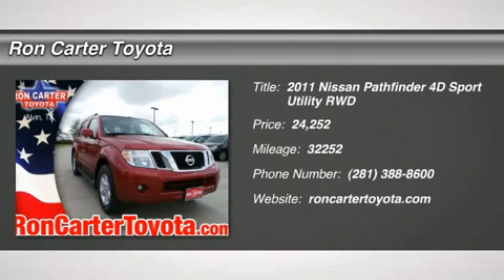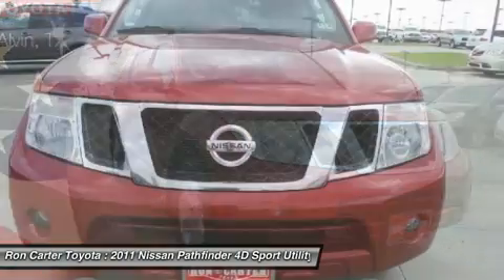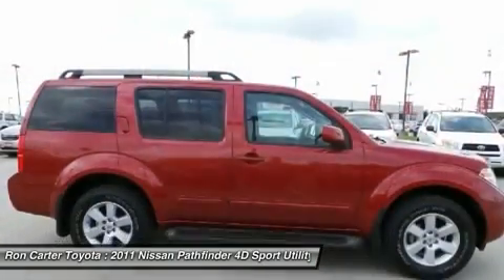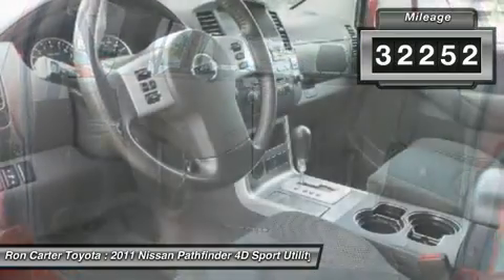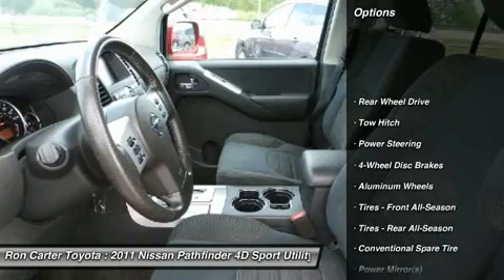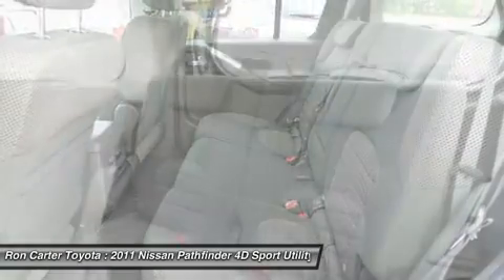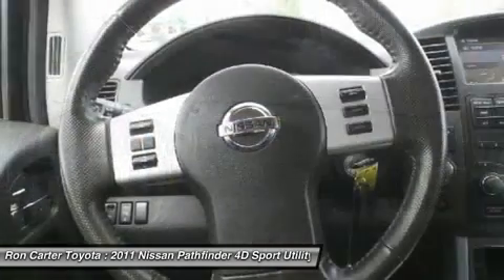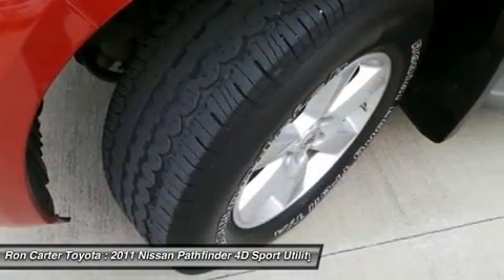2011 NISSAN PATHFINDER Alvin, TX BC618223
2011 NISSAN PATHFINDER Alvin, TX
Stock# BC618223

All the right ingredients! Come to the experts! Nissan has done it again! They have built some wonderful vehicles and this outstanding 2011 Nissan Pathfinder is no exception! The quality of this fantastic Pathfinder is sure to make it a favorite among our educated buyers. It is nicely equipped. Located at the intersection of FM 528 and SH-35 in Alvin, TX, Ron Carter Toyota is a premier Houston, TX area new Toyota and Scion dealer, as well as used car, truck, and SUV dealer.